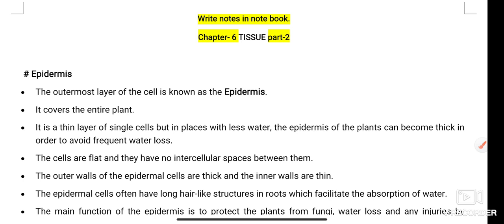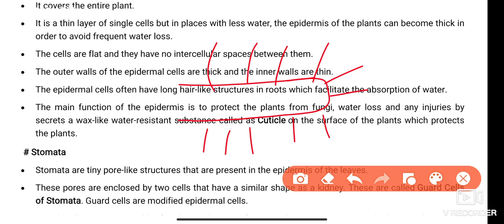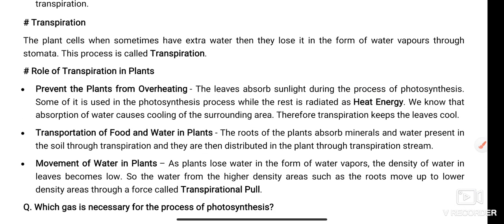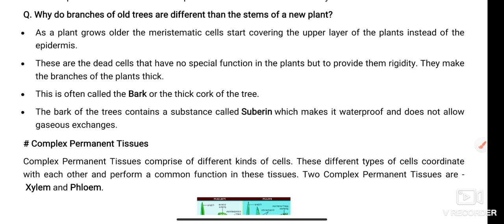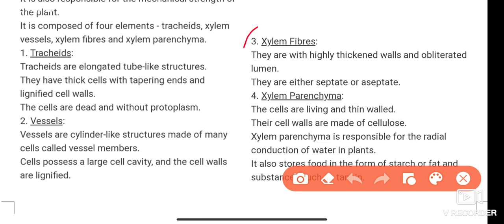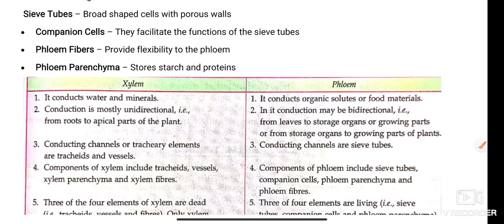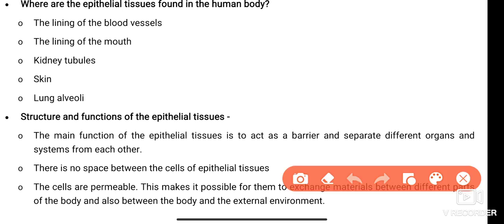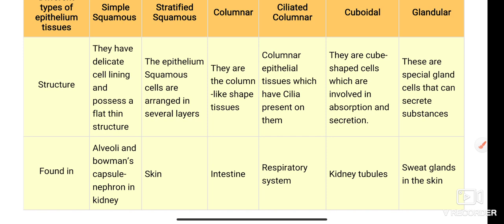class 9th chapter 6th part 2